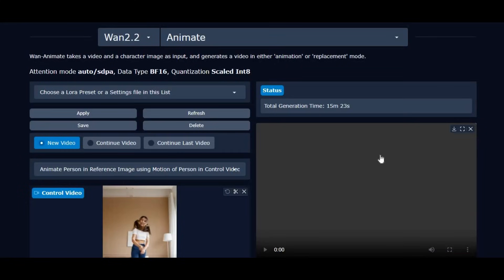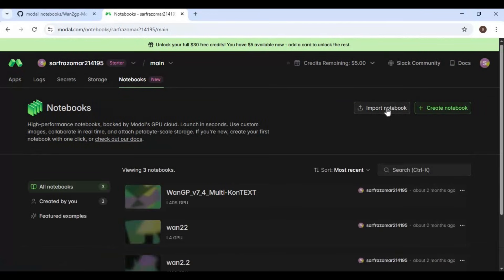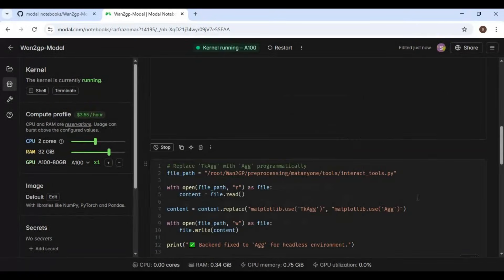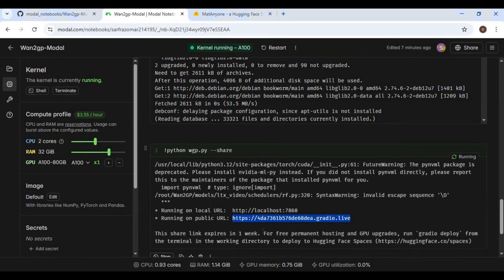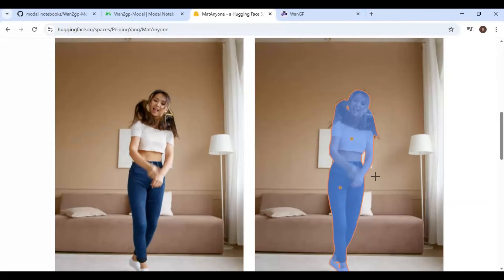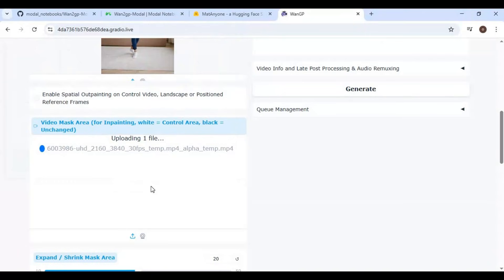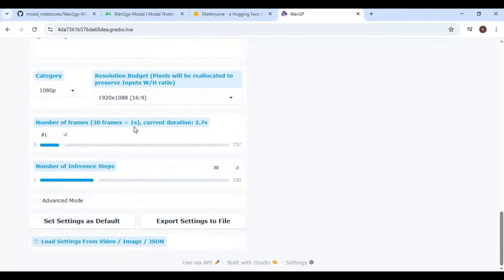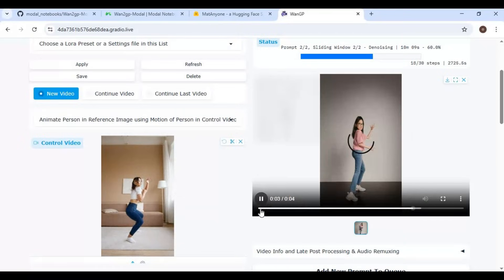“Wan 2.2 Animate: Full Body Swap AI with 1 Photo (Free 80GB GPU)”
In this tutorial, I’ll show you **how to use Wan 2.2 Animate** to perform **full body swaps** in a video using just **one image**. Yes — it even retains the original clothing and movement!

You can run this on **Modal** using their **free 80 GB GPU** support (while available).
👉 I’ll walk you step-by-step on how to set it up and run it smoothly.

- How to set up a Modal notebook with GPU access
- Installing and configuring Wan 2.2 Animate
- Running a full-body swap with just one reference image

### 🕒 Timestamps
00:00 – Introduction
00:33 – Notebook
01:23 – Setting up on Modal with 80 GB GPU
03:40 – Mat Anyone
06:15 – Full Body Swap Demo (Before & After)

Let’s dive in — here’s how you do it on Modal! 💪